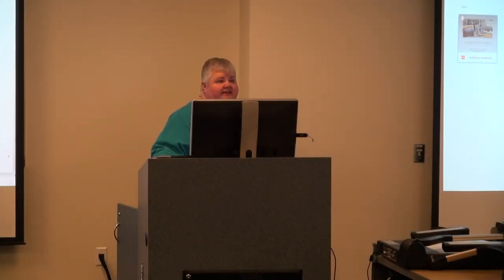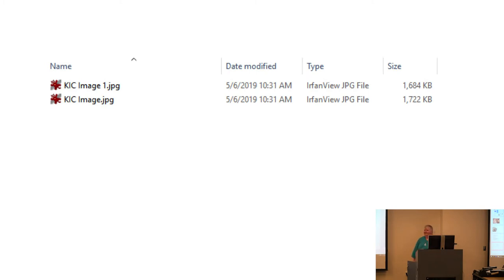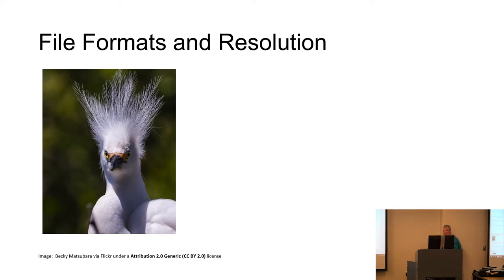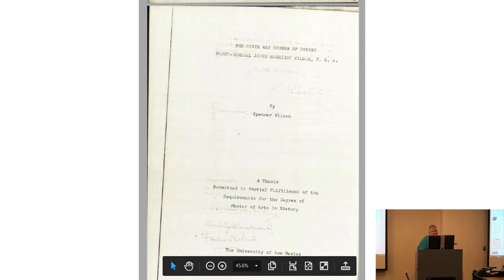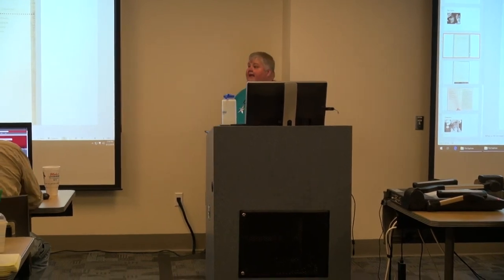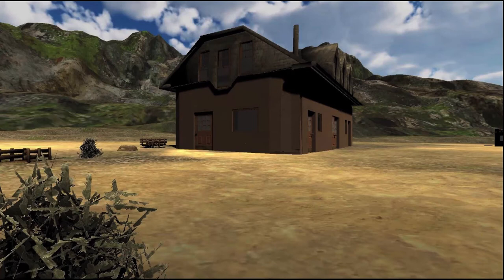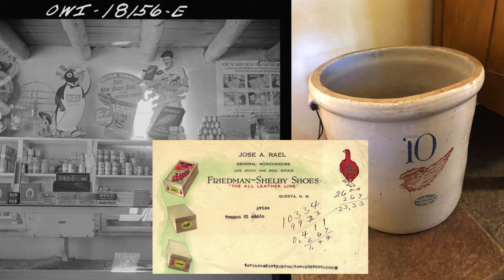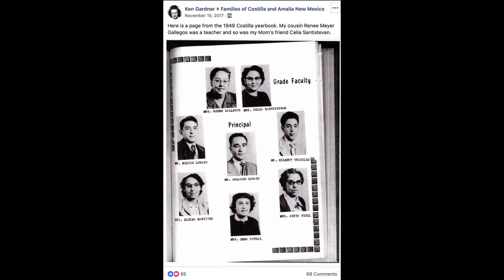Manitos Community Memory Workshop: Introduction to Digitization and Optimizing Phones for Fieldwork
Omeka-S and digitization workshop at the University of New Mexico to train librarians, archivists and community members in building a digital archive. DISC Librarian Amy Winter presents an introduction to digitization. Shane Flores of New Mexico Highlands University presents on different digital products and on optimizing your cell phone for digitization.